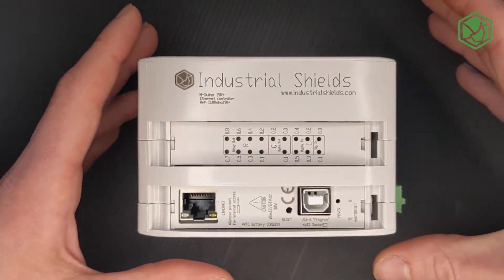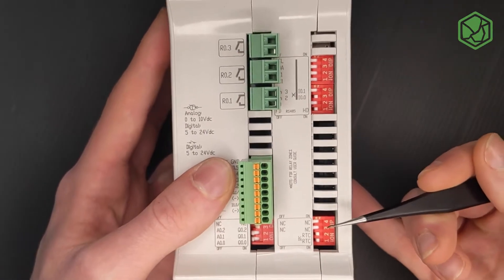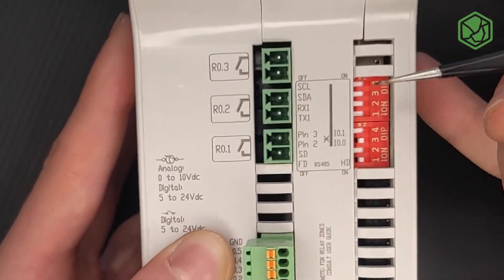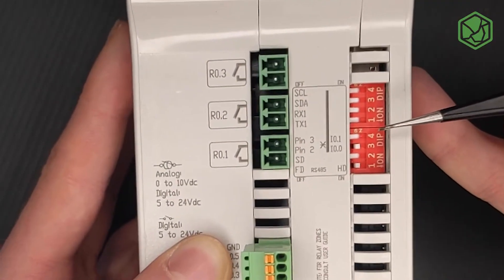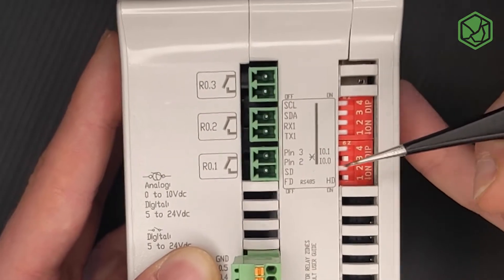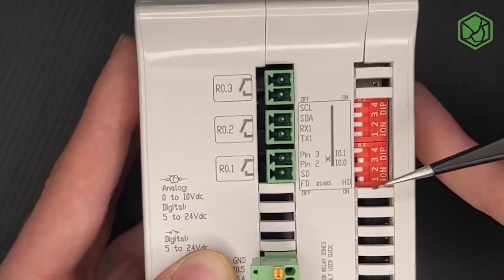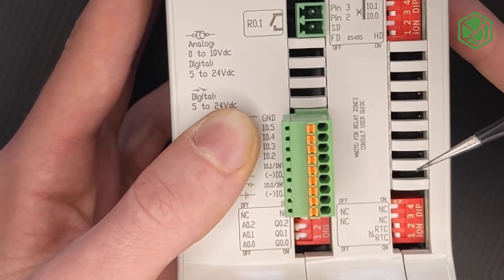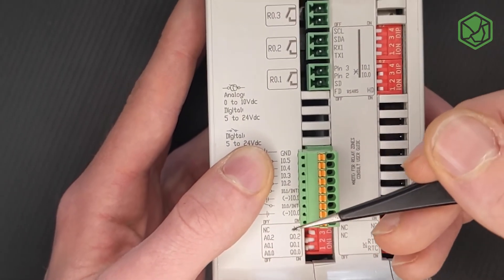➡️How to configure the switch of the Industrial Arduino PLC M-DUINO 19R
✅ In this video we can see how to configure correctly the Industrial Arduino M-Duino 19R+ switches. Understand how it works and how easy it can be to setup your device.